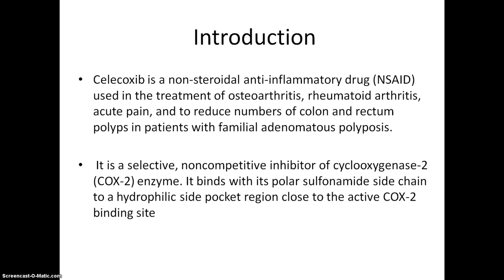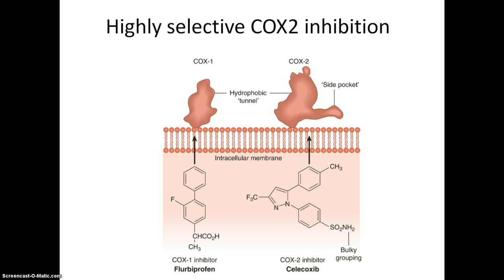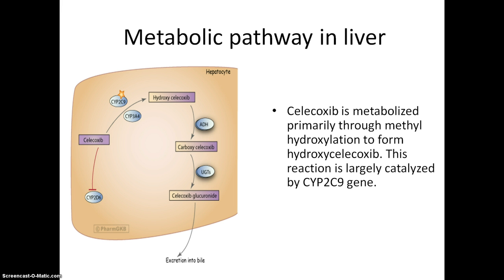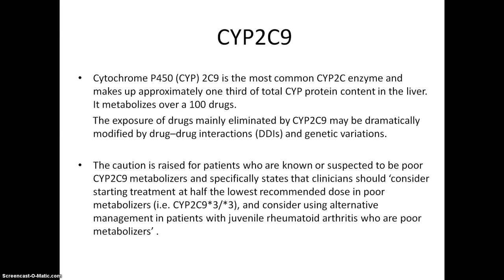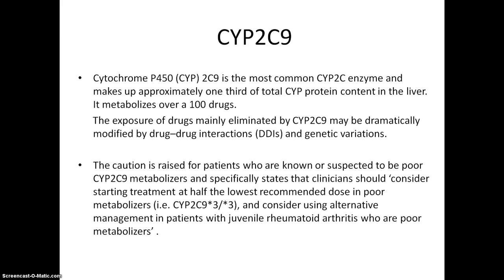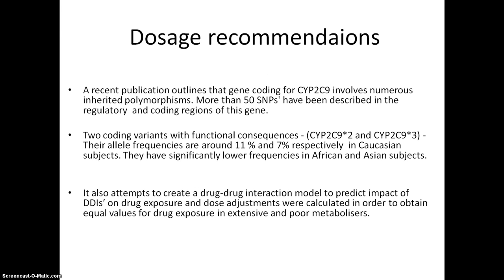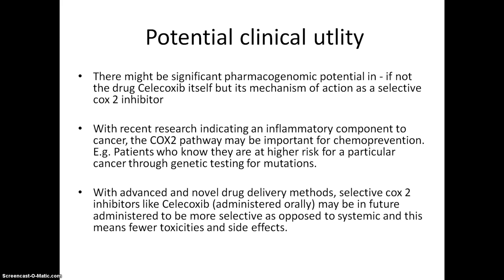BMI224 Final project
Celecoxib and CYP2C9 gene